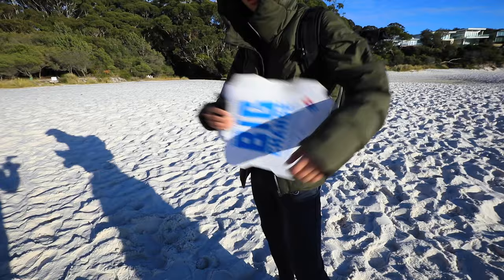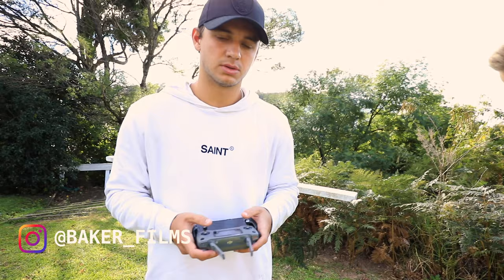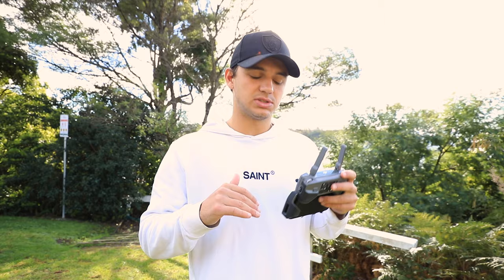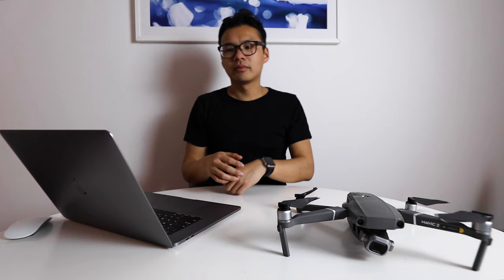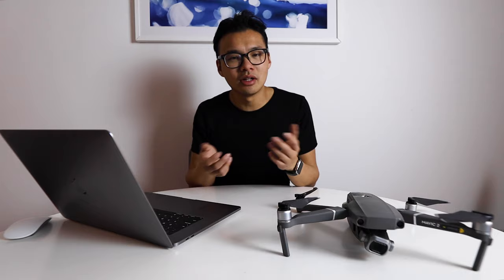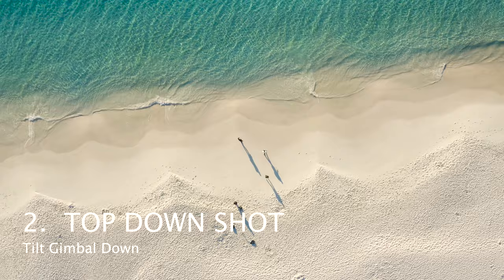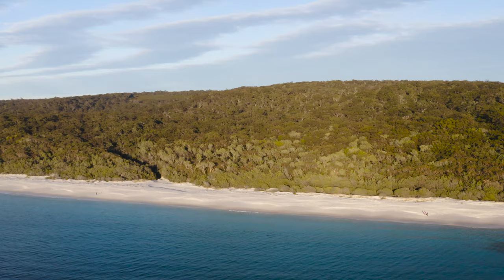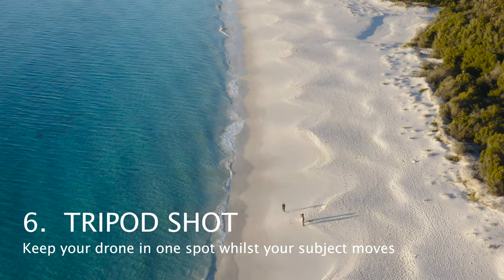7 CINEMATIC DRONE Filming Techniques + Jervis Bay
Brief & easy to understand video giving you 7 drone film techniques showing basic camera angles to make your drone footage look more cinematic, shot from the beach with one of the world's whitest sands - Hyams Beach in Jervis Bay. I am using a DJI Mavic Pro 2, but you can apply these basics of filming to any drone you may have.

DJI Drone Camera: DJI Mavic Pro 2